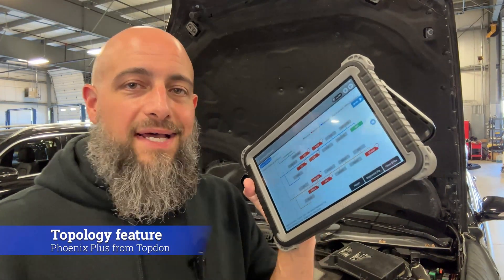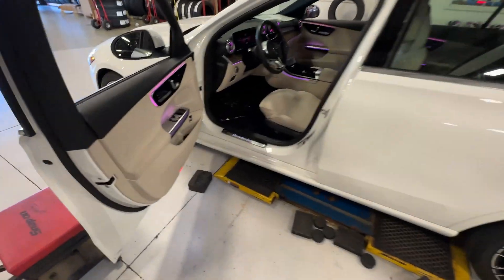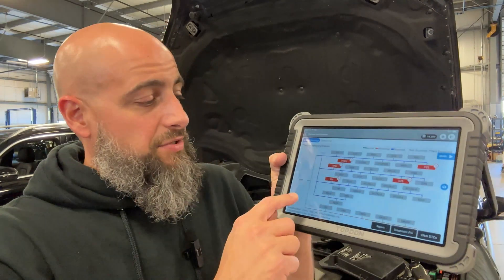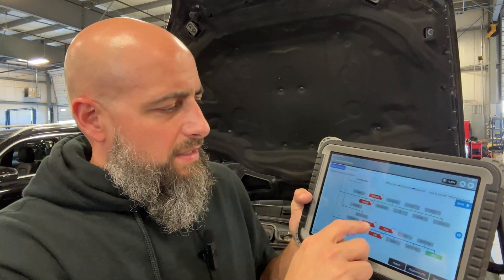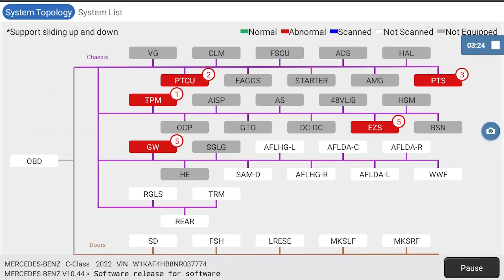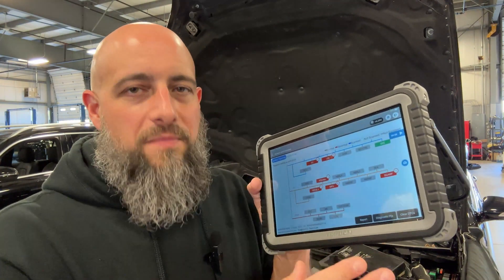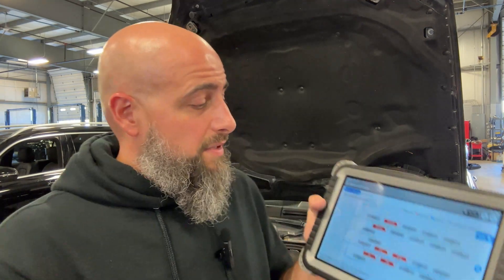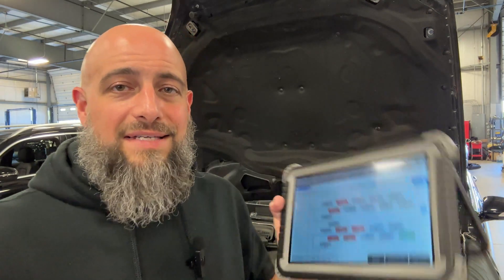What is Topology and how can it help you?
TOPDON Phoenix plus Topology and how it works and how to use it. Quick introduction to Topology.
What is Topology?
What does Topology mean?
I will go more in depth in future videos.
I am still getting acquainted with the scanner and its functions.
I hope this helps some.

Lou Palomino